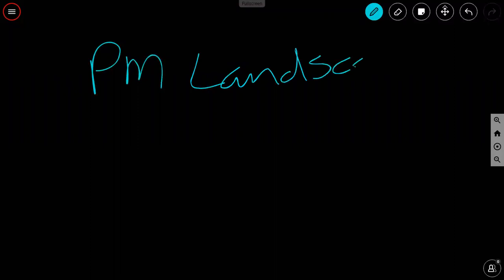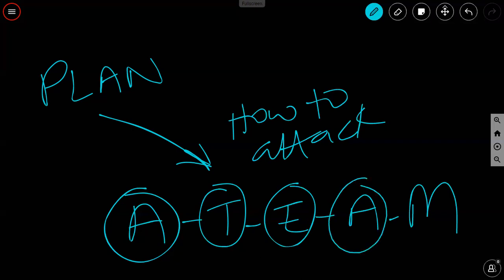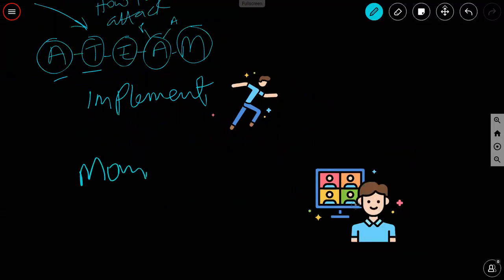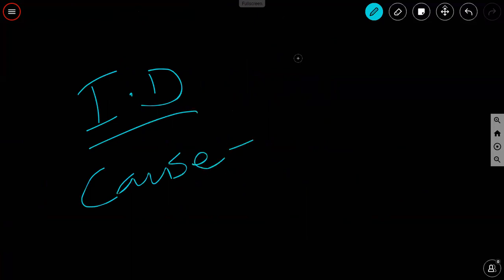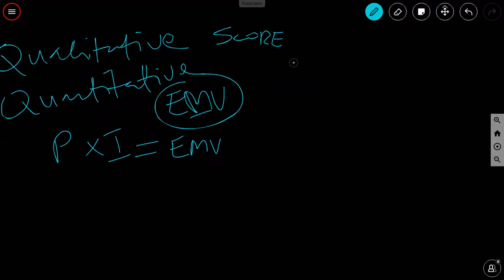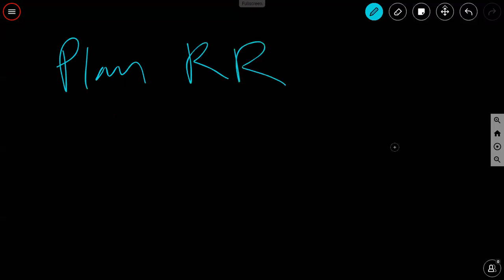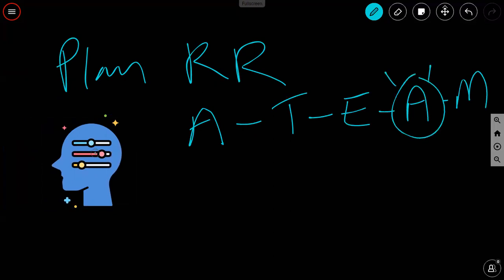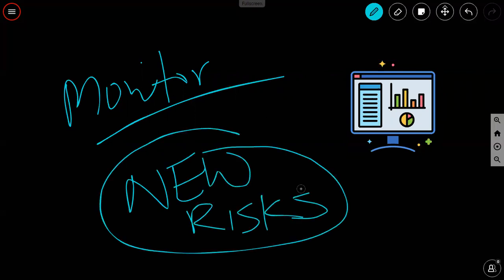STOP Worrying about PMBOK - RISK Management SHORTCUT